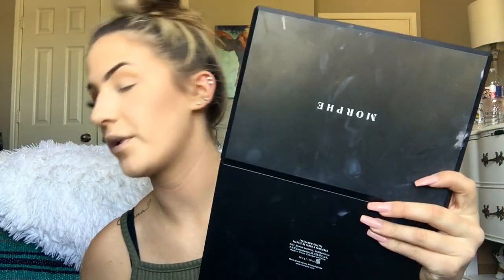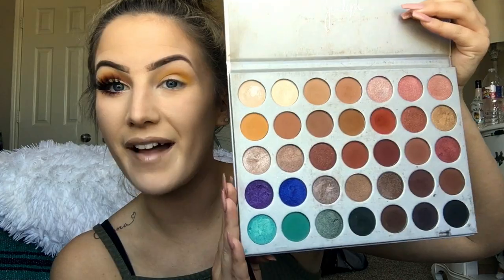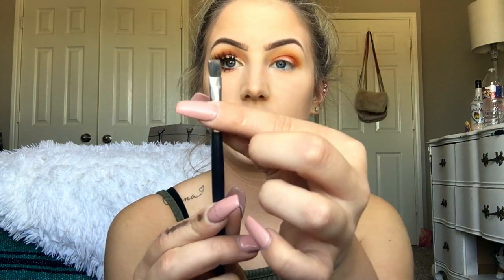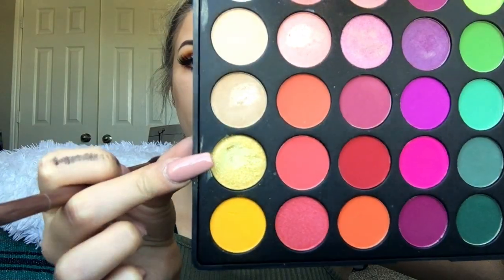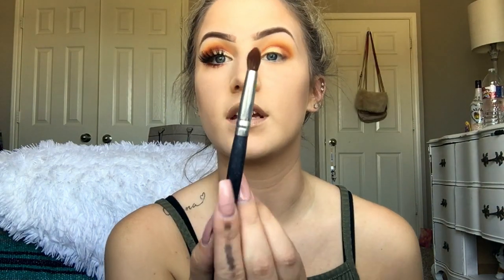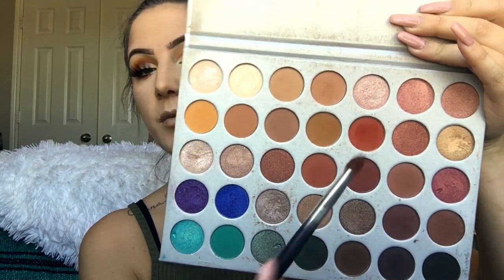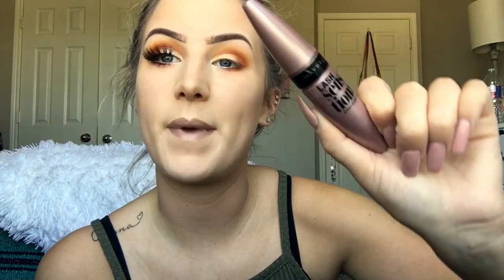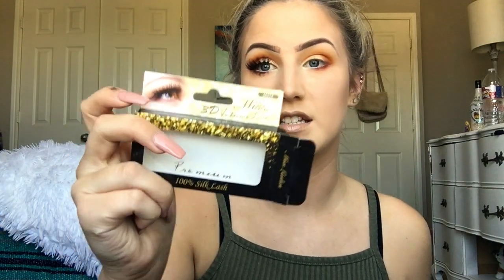ASTROLOGY INSPIRED MAKEUP TUTORIAL: LEO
Hello beautiful people!! I hope you enjoy this tutorial. I am LIVING for these colors lately!